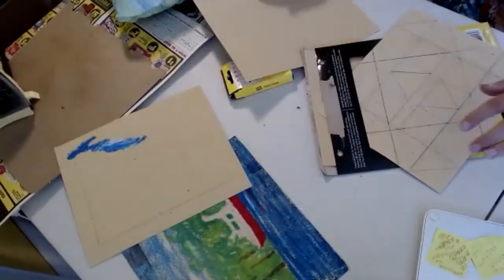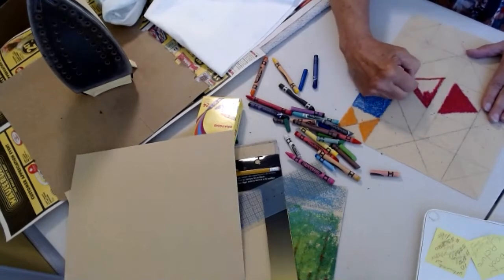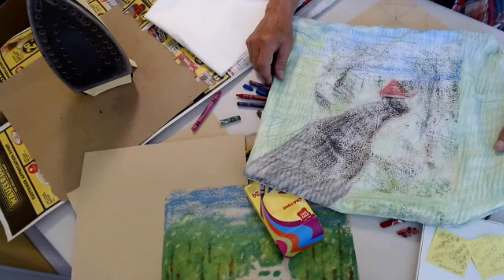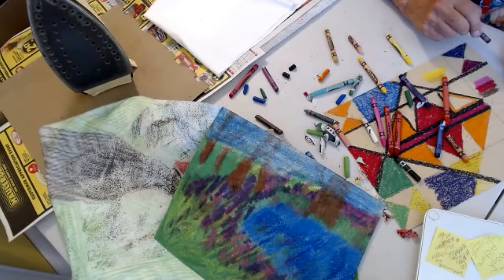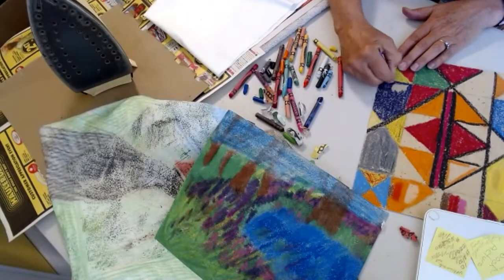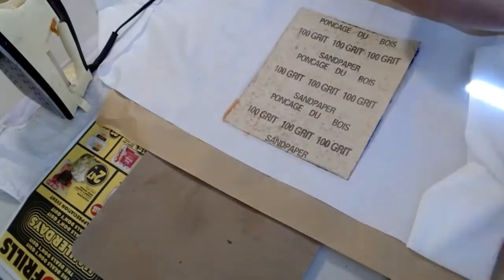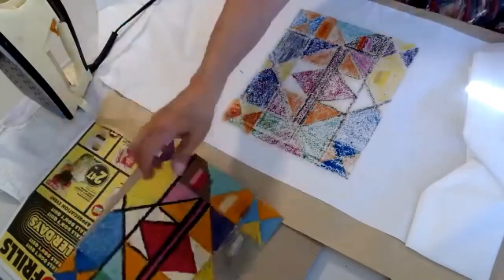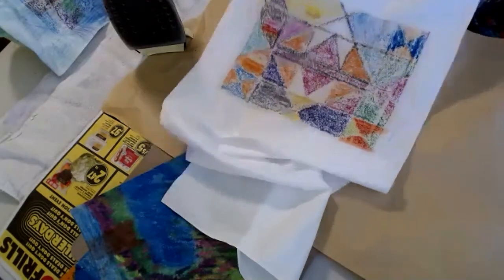Virtual Culture: Sandpaper Art with Joyce Brown Pt. 1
In part one of this online class with local artist, Joyce Brown, using sandpaper as your canvas, you will colour a picture with wax crayons, then transfer the picture to fabric. During the second class we will take your unique sandpaper art and turn it into a throw pillow cover.

Creating the crayon art is perfect for all ages. Making a throw pillow is a simple sewing project appropriate for all who can work a sewing machine or hand stitch it with a needle and thread.

This class is made possible with the support of the Okotoks Arts Council.

Supplies –
Sandpaper
Crayons
Cotton fabric 15” X 44”
Plain Paper
Needle & Thread
Pillow form
Extra Supplies needed:
Iron
Scissors
Newspaper
Sewing Machine – optional
Pencil & Ruler – optional